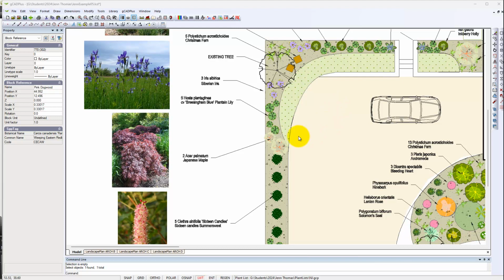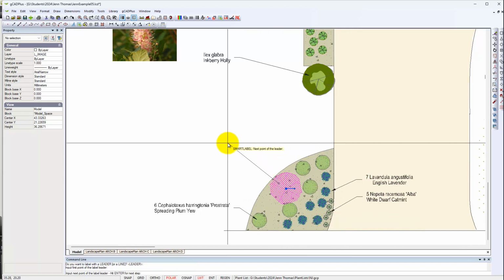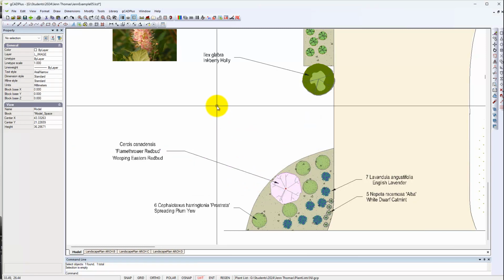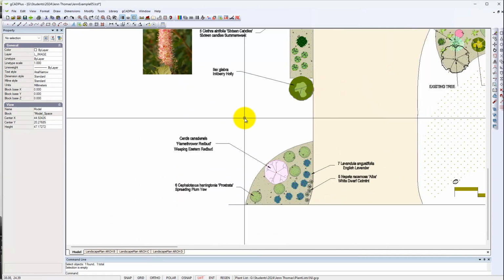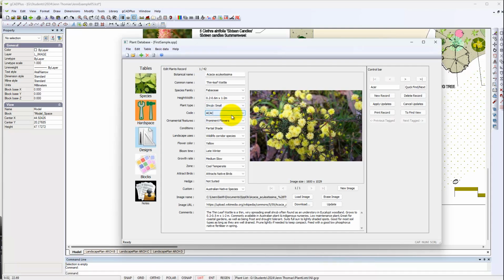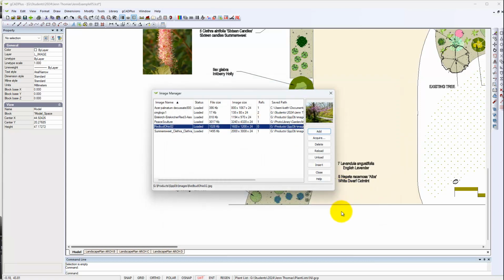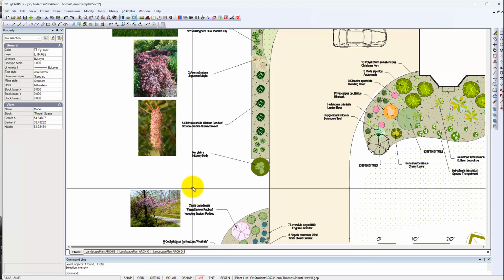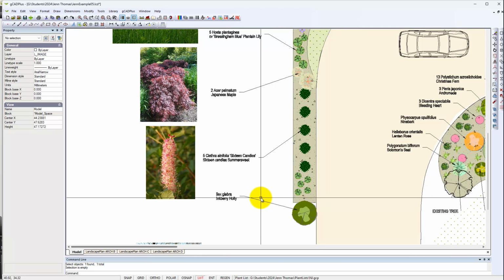Adding photos to gCADPlus design work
How to include images of plant species in landscape design plans. This short video shows a design for a site on the east coast of the USA where we have included photos of several species used in the design into a landscape plan. We demonstrate how convenient it is to use SppDb and copy the image file's path into the drawing. The design is based on a drawing by @countrymilegardens